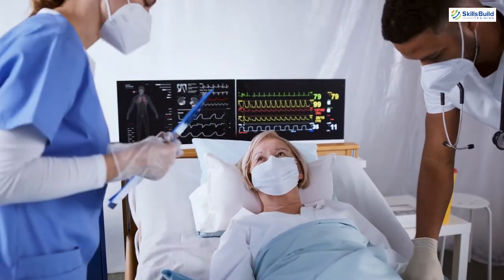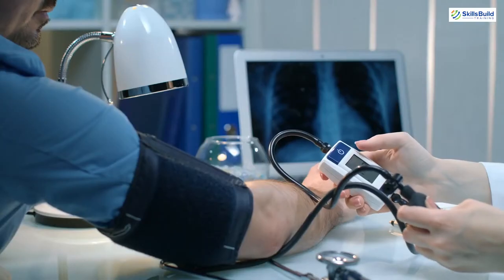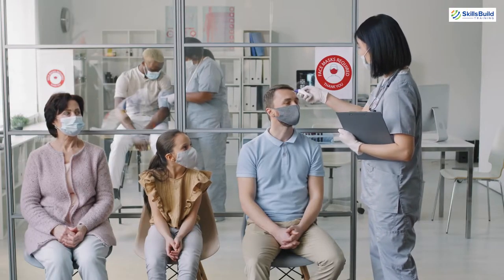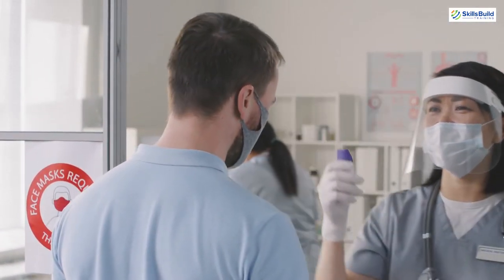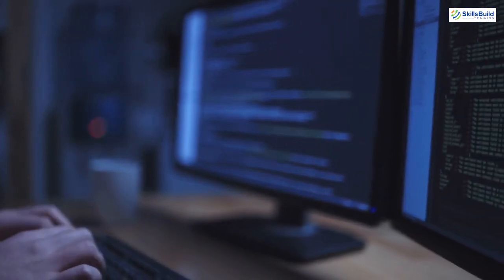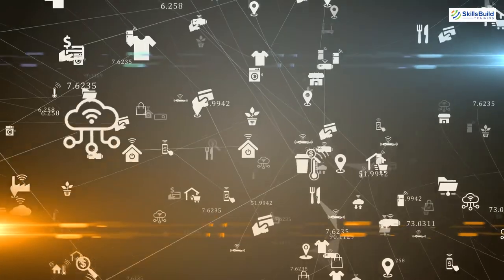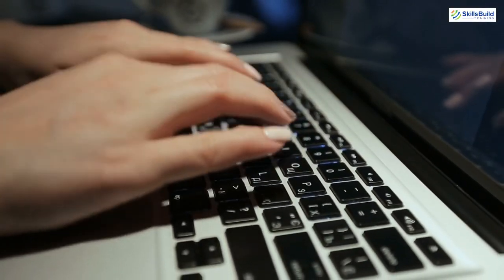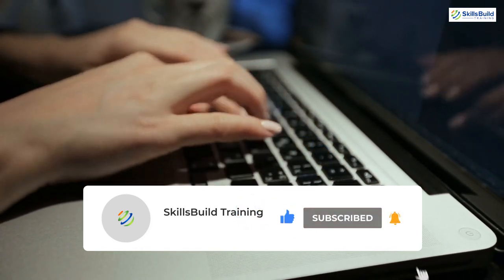🔥 Top 10 Best IoT (Internet of Things) Project Ideas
In this video, I will show you the top best 10 IoT (Internet of Things) projects that are revolutionizing the world.

What’s your favorite IoT project of all time?

⏰Timestamps⏰

00:00 Intro
00:50 #01 Covid Patient Health Monitor in Quarantine
02:40 Hardware Specifications
03:03 #02 Automatic Vehicle Accident Detection and Rescue System
04:00 Hardware Specifications
04:38 #03 Greenhouse Monitoring and Control System
05:36 Hardware Specifications
06:00 #04 Early Flood Detection and Avoidance
06:58 Hardware Specifications
07:30 #05 Women Safety Night Patrolling Robot
08:29 Hardware Specifications
08:52 #06 Heart Attack Detection and Heart Rate Monitor
09:42 Hardware Specifications
10:06 #07 Home Automation
10:48 Hardware Specifications
11:15 #08 Traffic Signal Monitoring and Controller System
11:50 Hardware Specifications
12:20 #09 Theft Detection
13:11 Hardware Specifications
13:40 #10 Smart Mirror with News and Temperature
14:27 Hardware Specifications
15:04 Outro